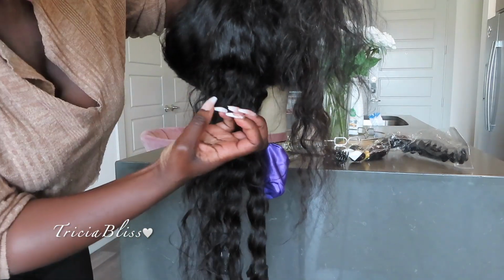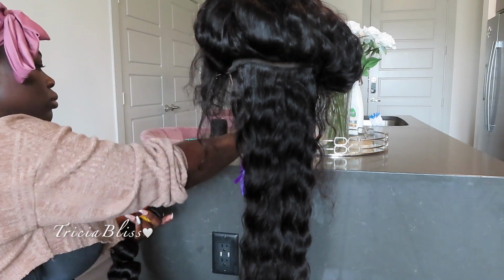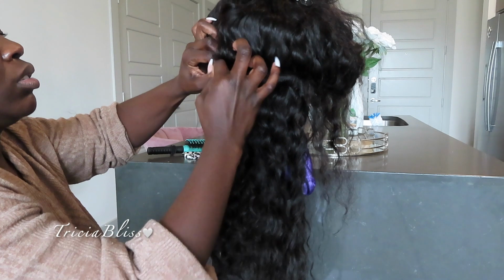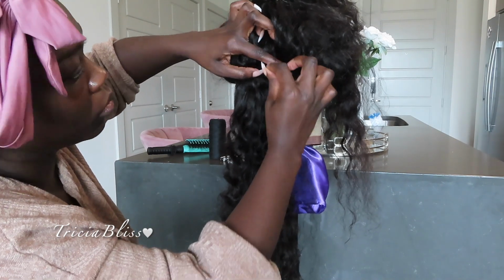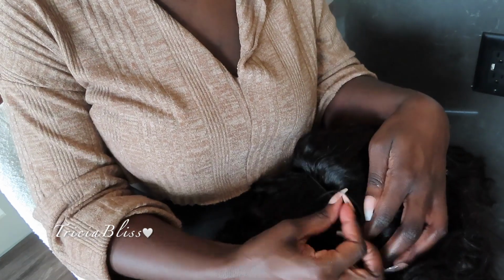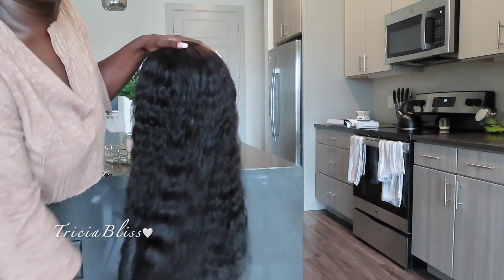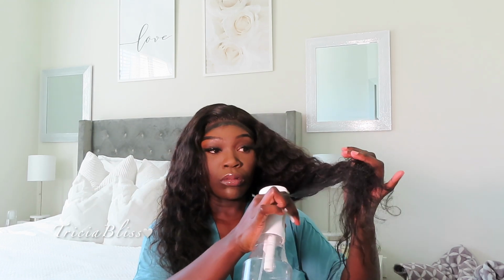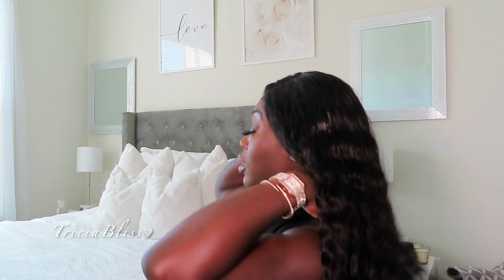She admire hair: Review + how to add a bundle to a wig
Hey  everybody!! In this video I am going to be talking about hair that I purchased from Aliexpress. Review and tutorial on how to add a bundle to a wig. Love you guys!
Wig Details
Vendor: She Admire
Type: 5x5 loose deep wave 32 inch wig 180% density

♥ -Blissful thinking,Blissful thoughts, Beauty vlogger
♥♥♥Thanks loves and always